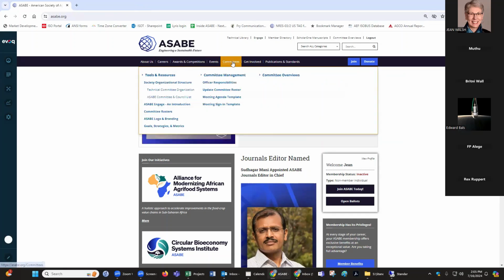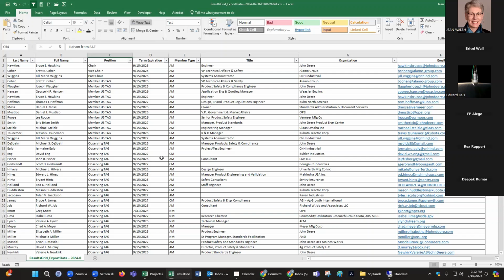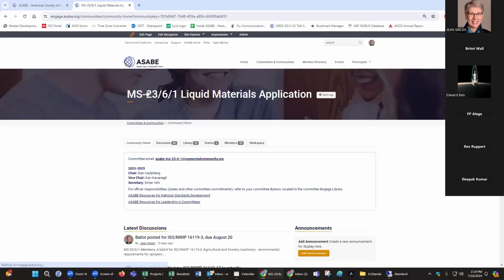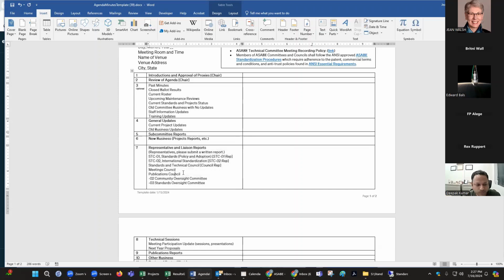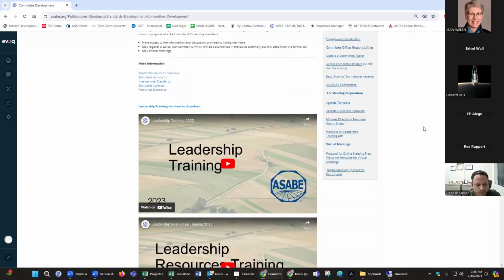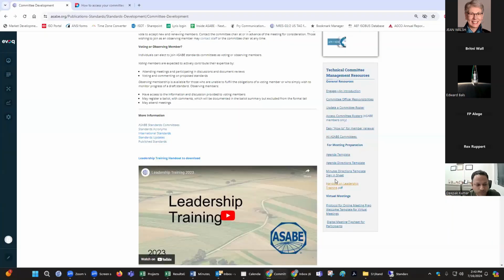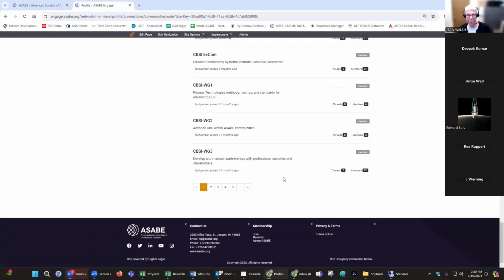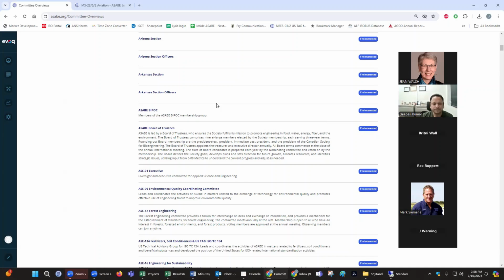Officer prep for AIM 2024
ASABE officer preparation information for annual meeting rosters and agendas.